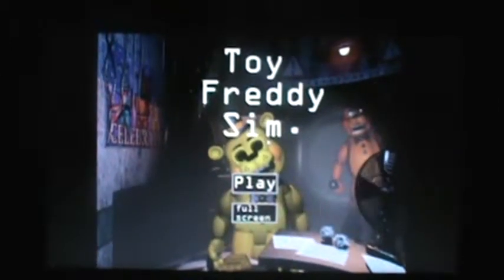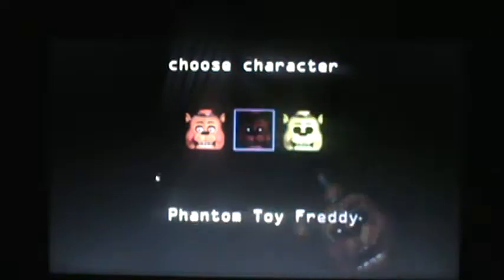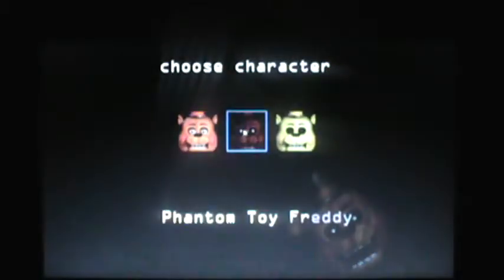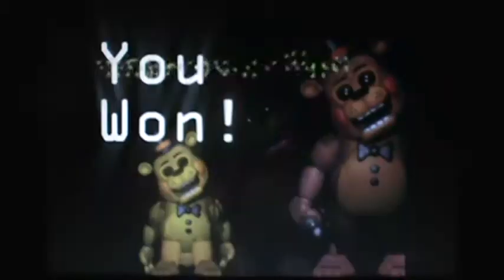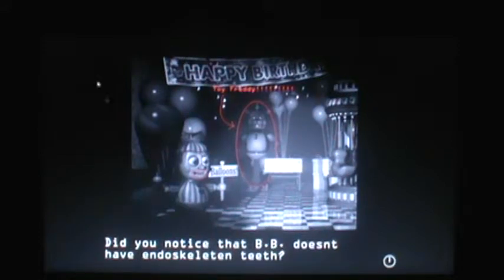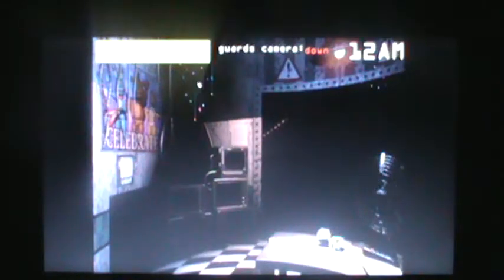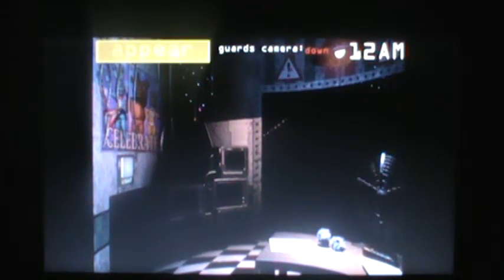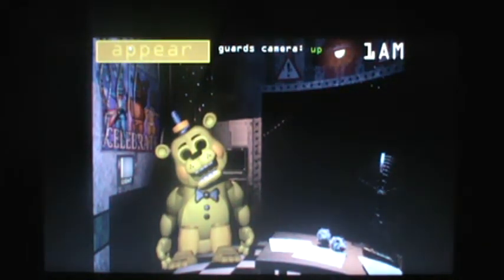play as Toy Freddy (Toy Freddy sim.)